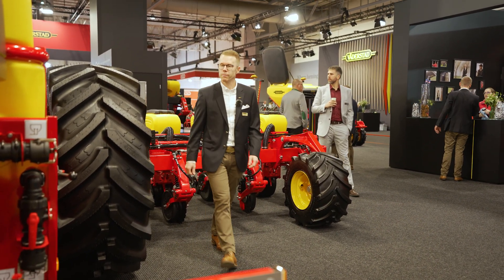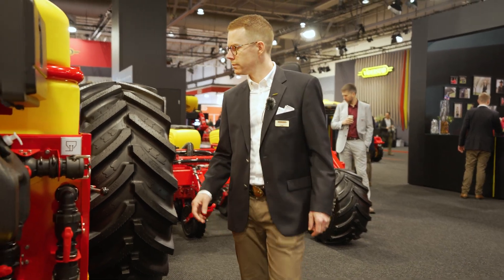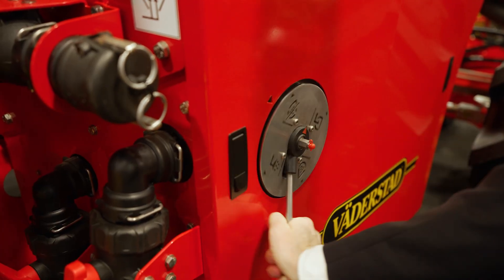Väderstad Liquid fertiliser for Tempo L 8-24: Machine walk-around at Agritechnica 2023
As a new option, the high-speed planter Väderstad Tempo L 8-24 can be equipped with a liquid fertiliser system. The system is fully integrated in the machine, built for the high-speed precision planting that Väderstad Tempo is known for.

The new liquid fertiliser system has a 2 000-litre plastic hopper for liquid fertiliser. The liquid fertiliser can either be applied in the seed row via the row units, or besides the seed row via fertiliser coulters. The filling of the liquid fertiliser tank can either be done using an external pump or gravity, alternatively via the on-board pump of the machine.